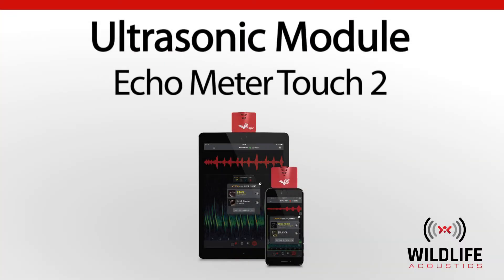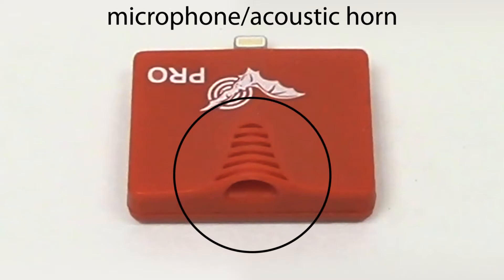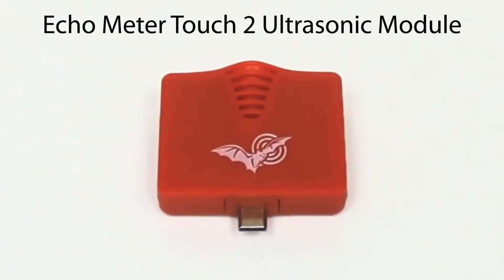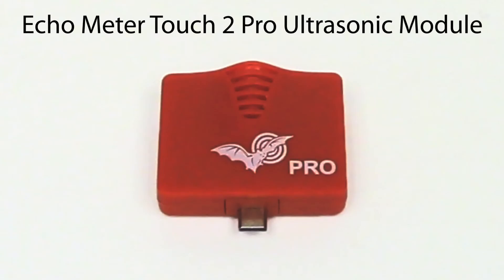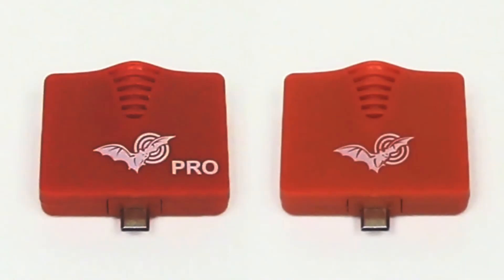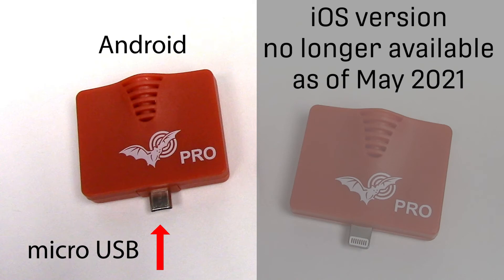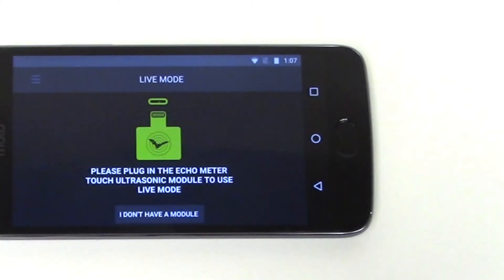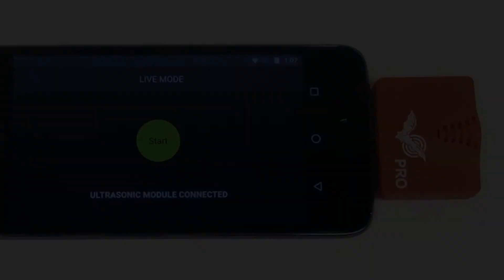Echo Meter Touch 2 Pro #2 - Ultrasonic Module | Record Bat Sounds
The Echo Meter Touch 2 Pro turns your smartphone into a professional bat research tool. It's a compact, affordable, sophisticated plug-in device that lets you hear and record bats as they fly by, and automatically identifying the most likely species. In this video, you’ll learn about the ultrasonic module hardware component, used to capture high-frequency bat calls.